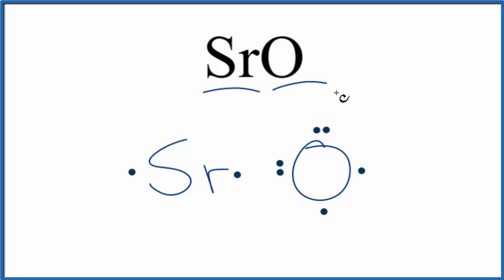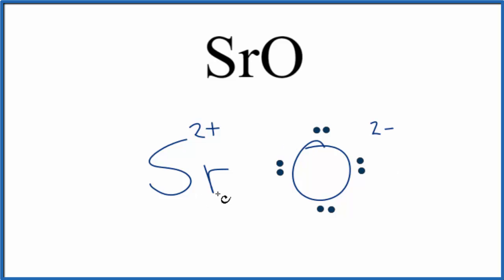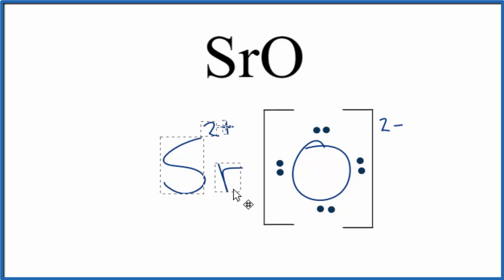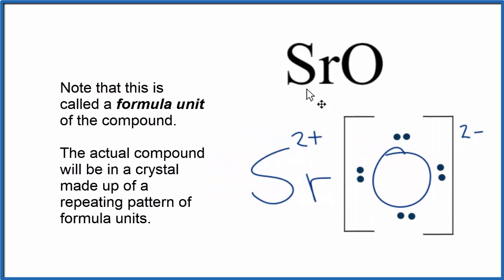How to Draw the Lewis Dot Structure for SrO: Strontium oxide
A step-by-step explanation of how to draw the SrO Lewis Dot Structure.

For SrO we have an ionic compound and we need to take that into account when we draw the Lewis Structure. We’ll first draw the metal and put it in brackets with its charge on the outside (video: finding ionic charge

Next, we'll draw the Lewis Structure for the O 2- ion and add brackets. We put the two ions together to complete the Lewis structure for SrO. Note that SrO is also called Strontium oxide.

Note that is it more common to draw Lewis Structures for covalent (molecular) compounds where valance electrons are shared. In the case of ionic compounds, where we have a metal bonded to a non-metal (or group of non-metals), the Lewis diagram represents a formula unit. Many of these formula units make up a crystal lattice. So when we talk about the structure for SrO we think of it together with other SrO formula units in a crystal (NaCl is a good example of this